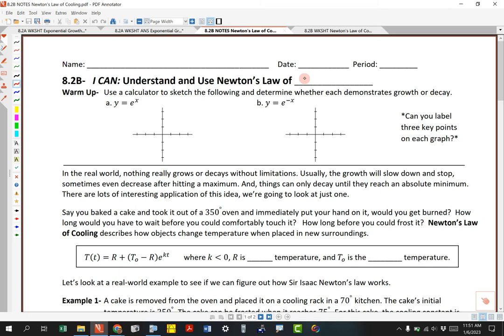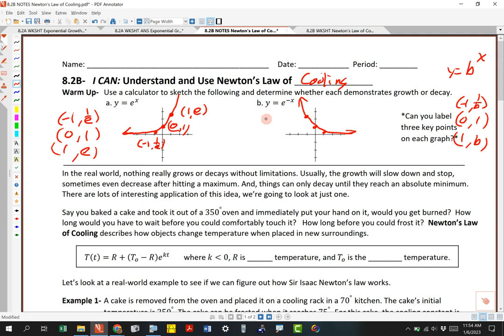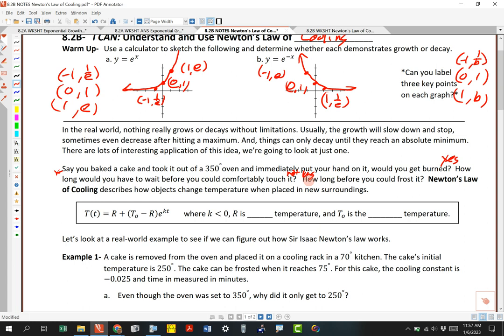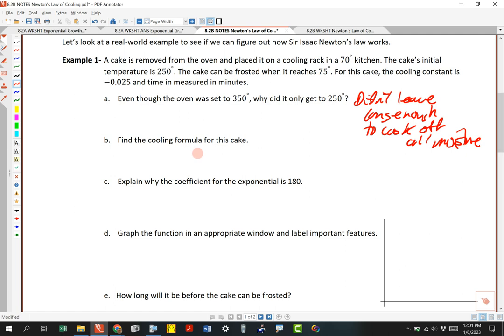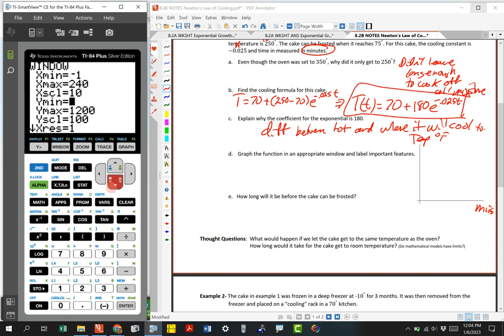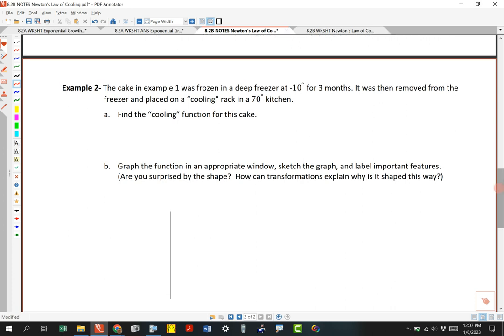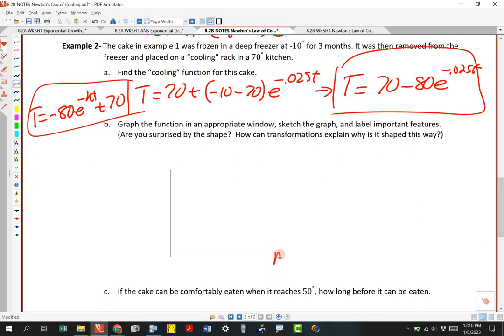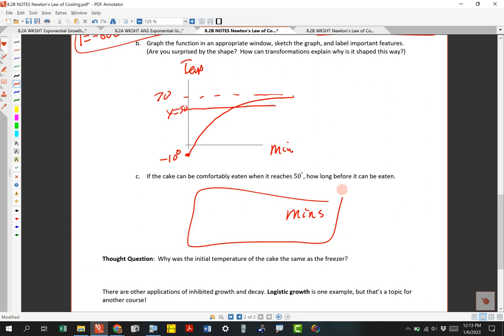8.2B Newton's Law of Cooling (when k is given)